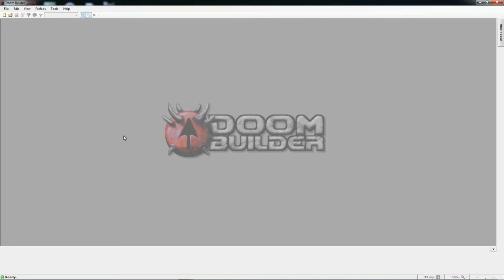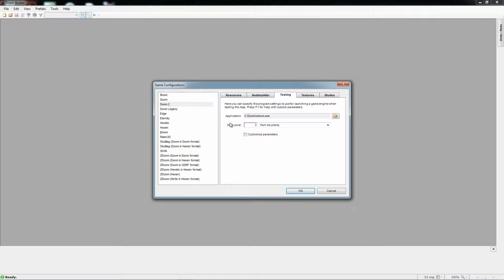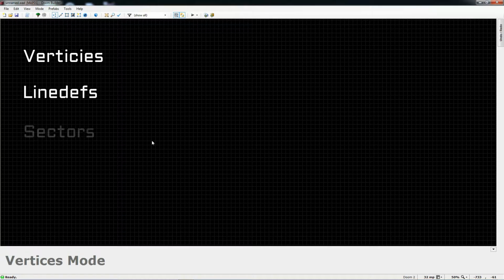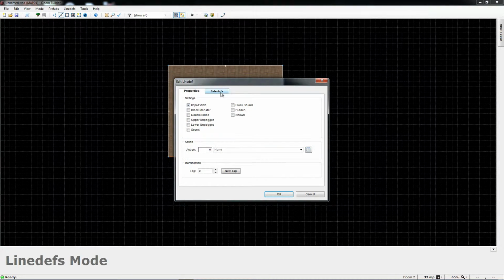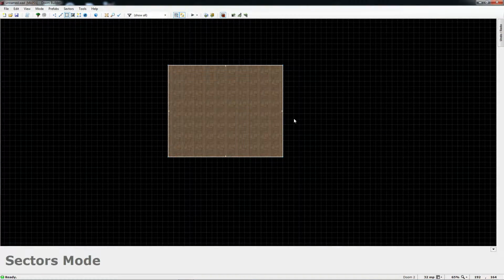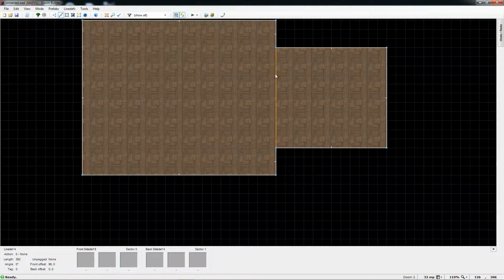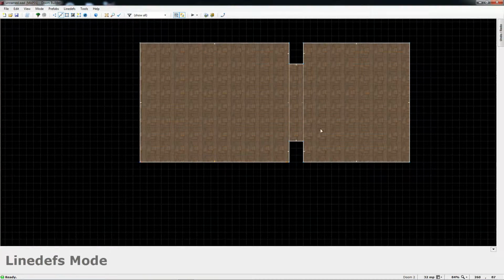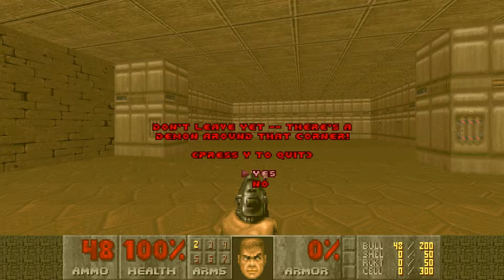Creating a DooM Level - Ep. 1 - The Basics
In this episode, we learn the basics of creating a DooM level with Doombuilder!

Epic annotation fail.

Best watched in 1080p.